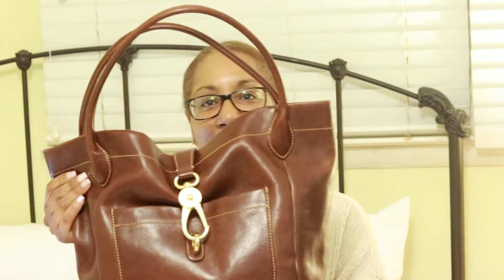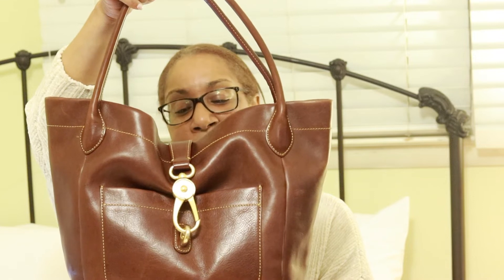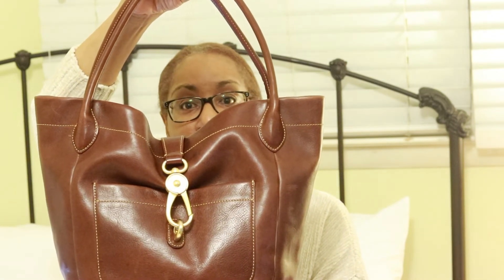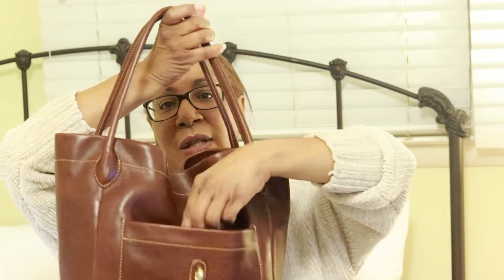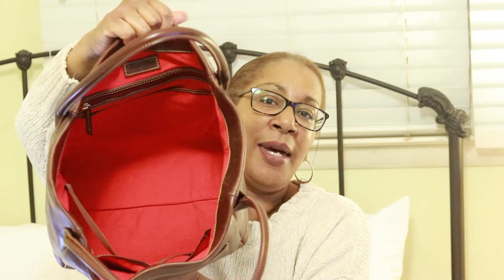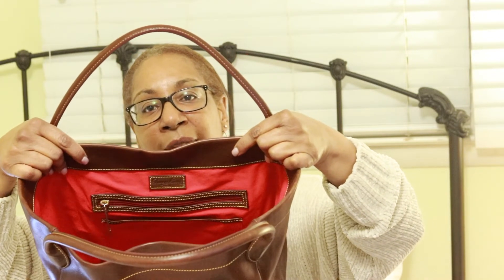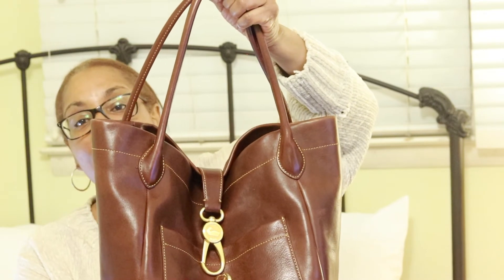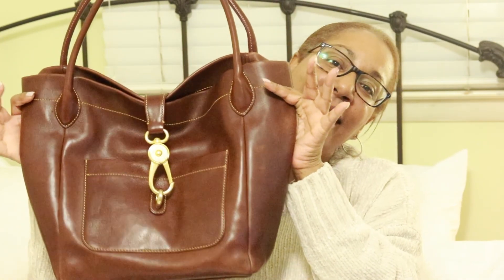Dooney and Bourke Handbag | Florentine Satchel | Logo Lock Tote | Chestnut | Review and What fits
Dooney and Bourke Florentine Logo Lock Tote-Chestnut**REVIEW & WHAT FITS!
10”H, 12”L, 6.5” D, 2lbs 5oz

unintentional asmr